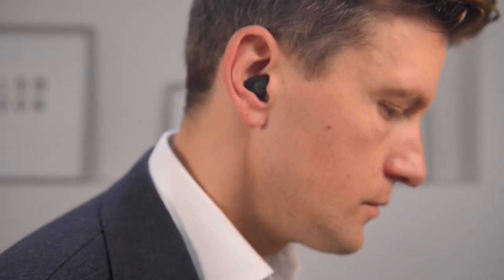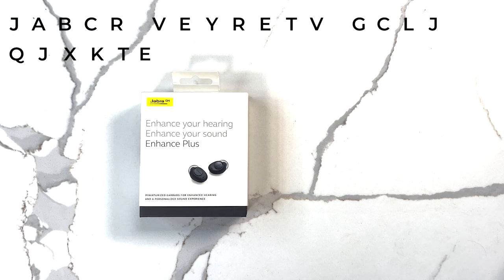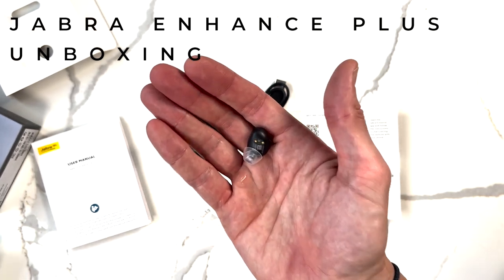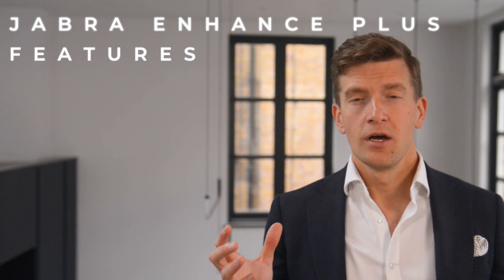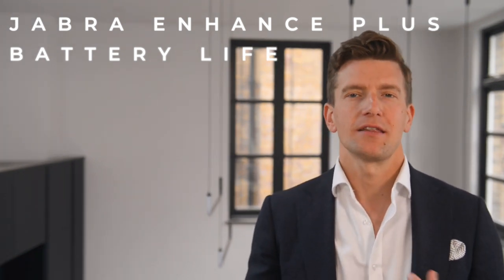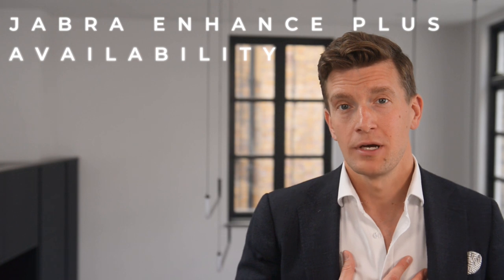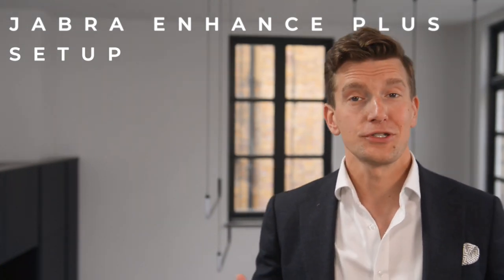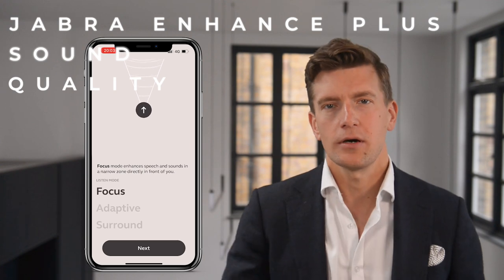The NEW OTC Jabra Enhance Plus Review. Will this be the BEST OTC hearing aid of 2023?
Jabra Enhance™ Plus is a new self-fitting hearing aid that looks more like a sleek wireless earbud than a traditional hearing amplifier. Enhance Plus offers wireless streaming and hands-free calling over Bluetooth®, but only for iOS devices like iPhone and iPad. They are lithium-ion rechargeable, and offer a completely self-guided setup process. I got my hands on an early pair of Enhance Plus, and in this comprehensive video review, you'll learn about the benefits of these unique hearing aids, along with some caveats you'll want to consider.

Jabra Enhance™ Plus hit the market in February 2022, and for the moment, are available exclusively through  "Certified Jabra Enhance Centers". However, we expect the hearing aids to become widely available for direct online purchase in the coming months.

Chapters:
00:00 Intro
00:30 Jabra Enhance Plus Cost
00:44 Why Choose Jabra
02:41 Unboxing the Jabra Enhance Plus
04:56 Jabra Enhance Plus Features
07:44 Battery Life on the Jabra Enhance Plus
08:38 When to use the Jabra Enhance Plus
09:20 Where to Get the Jabra Enhance Plus
12:10 How to set up the Jabra Enhance Plus
13:54 Jabra Enhance Plus Sound Quality
15:33 Jabra Enhance Plus for Music
16:59 Jabra Enhance Plus for Calls
18:08 Should You Buy the Jabra Enhance Plus?